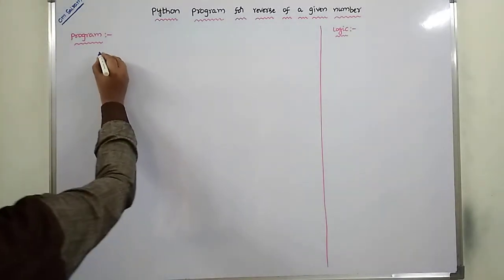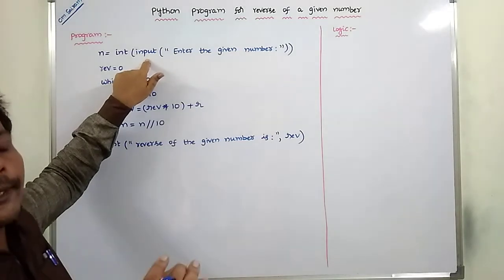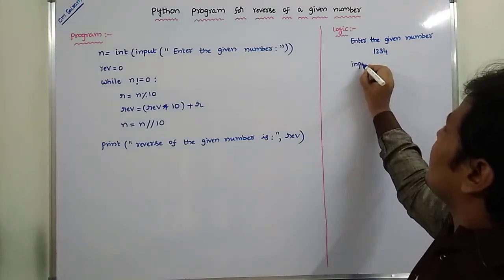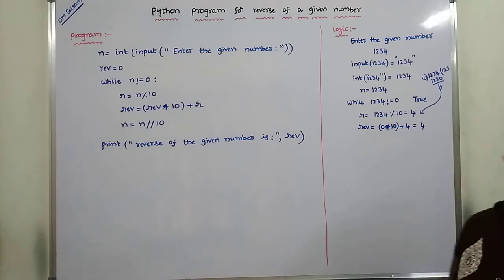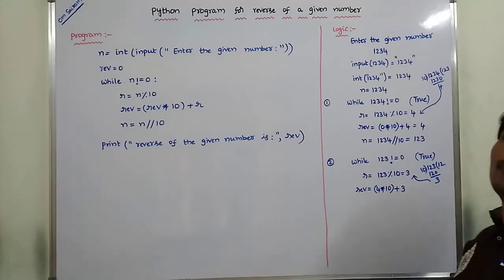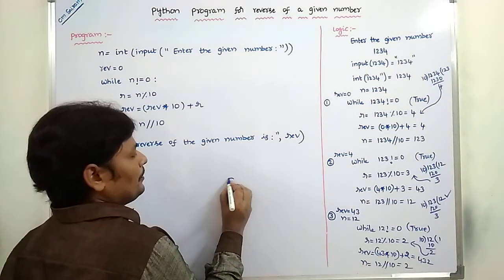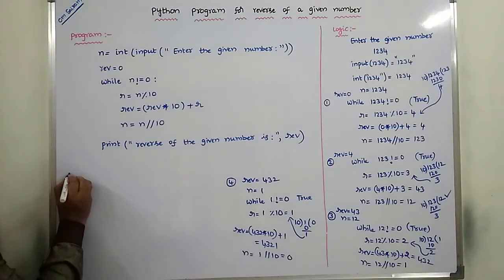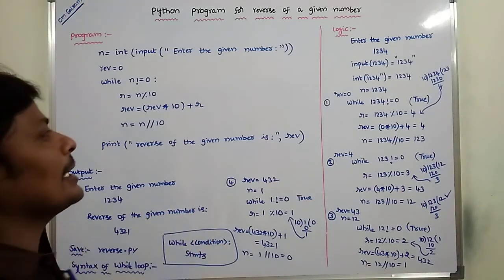PROGRAM-1 : PYTHON PROGRAM FOR FINDING THE REVERSE OF A GIVEN NUMBER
This video contains the python program for finding the reverse of a given number with detailed logic explanation